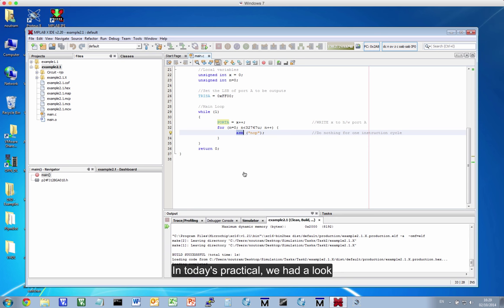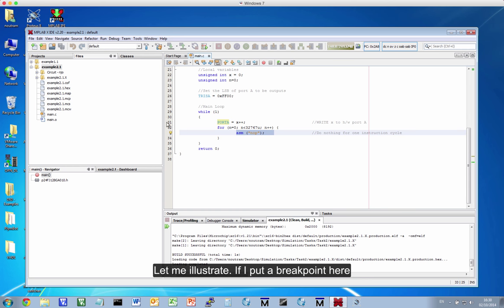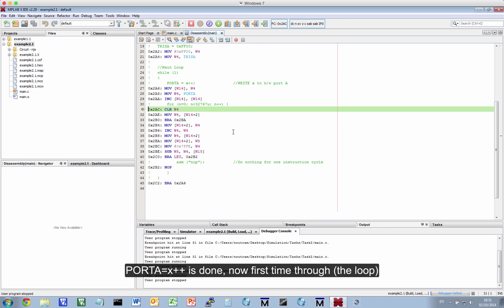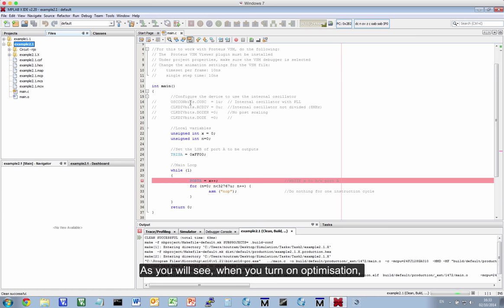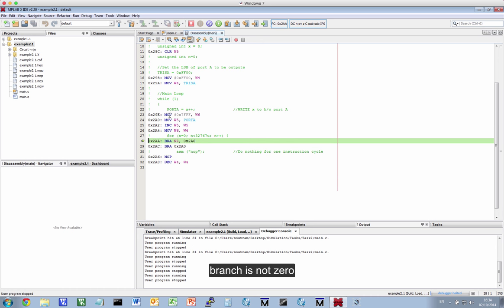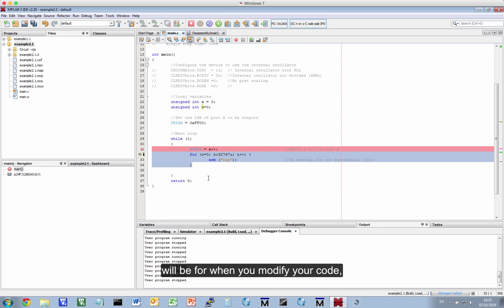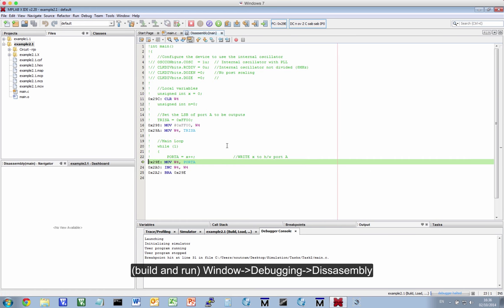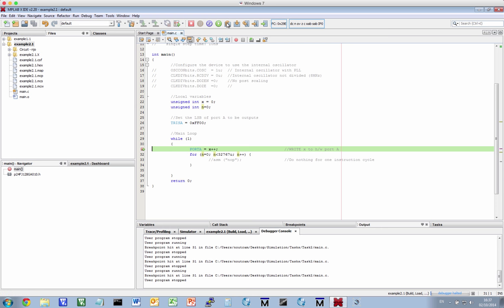Dangers of creating delays with for-loops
This is a de-briefing I gave to my students after an introductory practical on embedded development.

Make sure you watch in 1080p HD